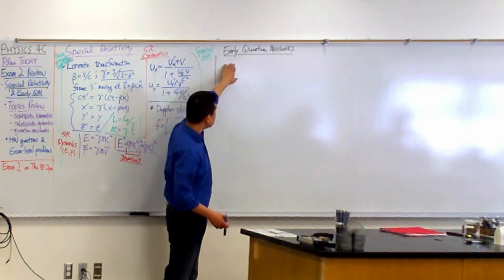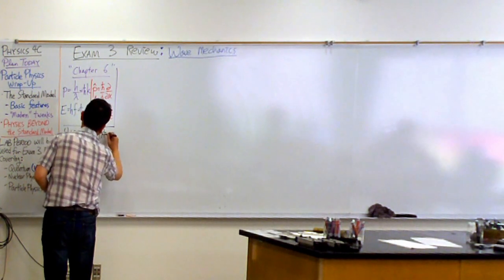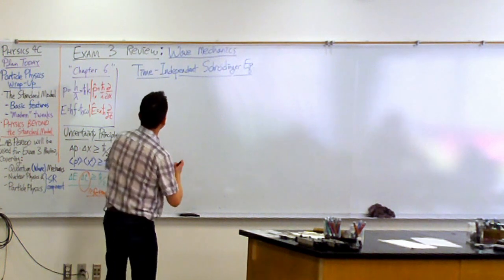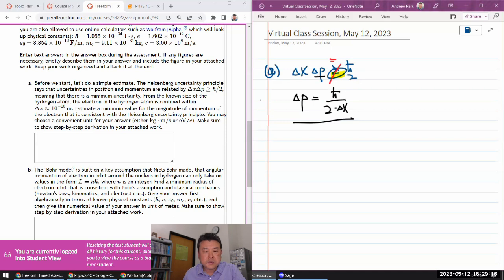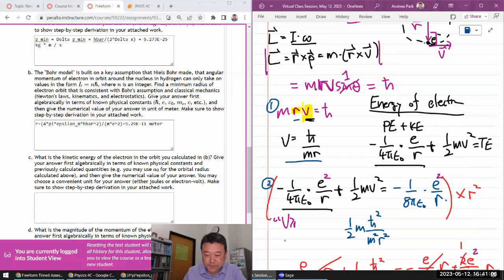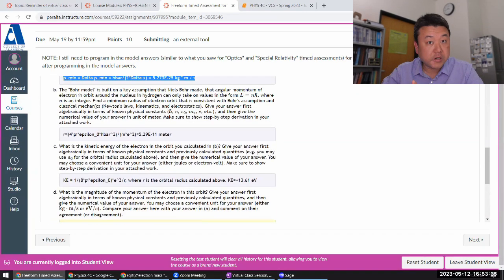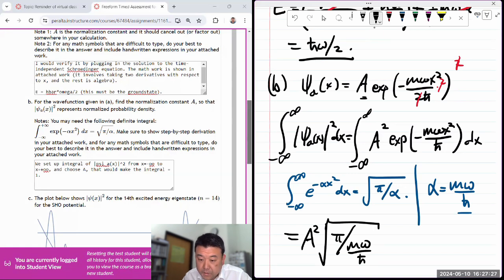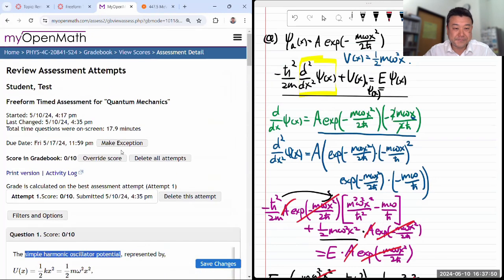PHYS 4C - Lecture 24 - Quantum Mechanics Review and Problem Solving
Lecture 24 of 30(-ish) in “Physics 4C in 30 Lectures.” This is a quantum mechanics review + problem-solving lecture (wave mechanics through tunneling). We start with a quick “toolkit” recap: what ψ means (|ψ|^2 as probability density), normalization (∫|ψ|^2 dx = 1), expectation values ⟨A⟩, operators (especially p̂ = -iħ d/dx), and the time-independent Schrödinger equation for bound vs. scattering states. Then we work a sequence of longer, exam-style problems designed to reinforce the repeatable strategy:
* Problem 1: Particle in a Box (energy levels, eigenfunctions, probability patterns, and basic expectations).
* Problem 2: Uncertainty / Wave Packets (connecting spreads in x and p to Fourier ideas and Δx·Δp).
* Problem 3: Step Potential / Reflection & Transmission (matching boundary conditions and interpreting coefficients).
* Problem 4: Tunneling (finite barrier setup; what determines transmission probability and how to estimate it).

If you’re studying for a QM quiz/timed assessment, this lecture is meant to be your “do these again until it’s automatic” session.

Chapters
00:00:00 - Lecture 24 Intro
00:01:49 - Review of QM Concepts and Definitions
00:30:08 - Problem-Solving Example 1 (Particle in a box)
00:58:13 - Problem-Solving Example 2 (Uncertainty principle)
01:21:35 - Problem-Solving Example 3 (Step potentials)
01:45:41 - Problem-Solving Example 4 (Quantum tunneling)